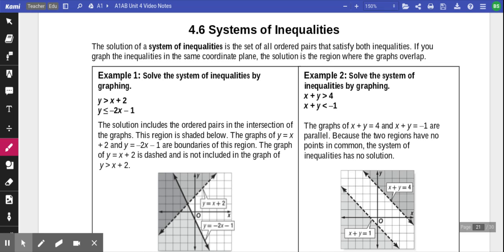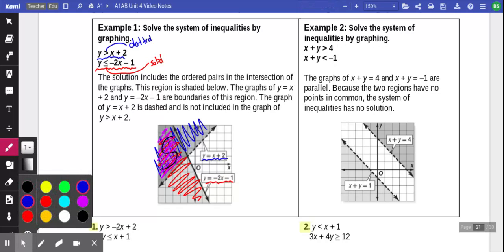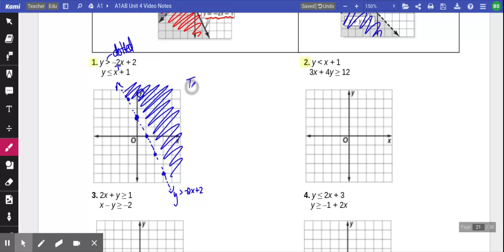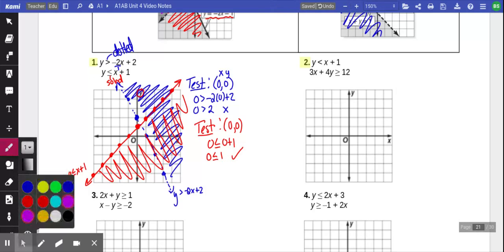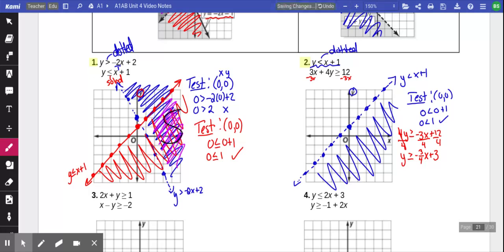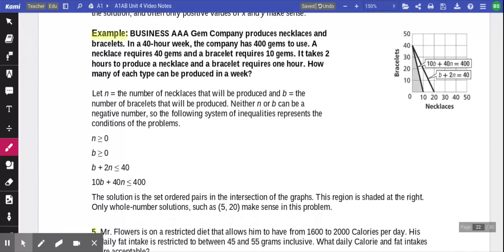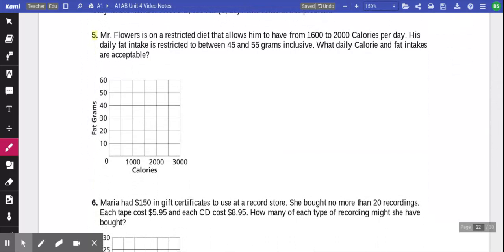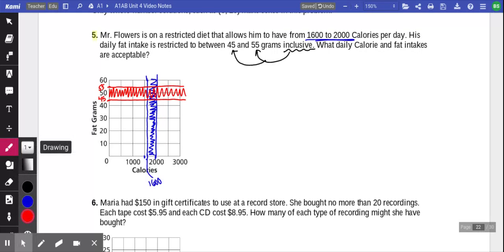A1AB Unit 4 Lesson 6